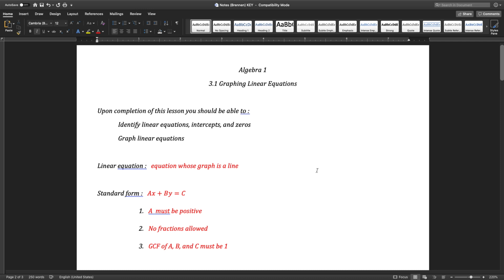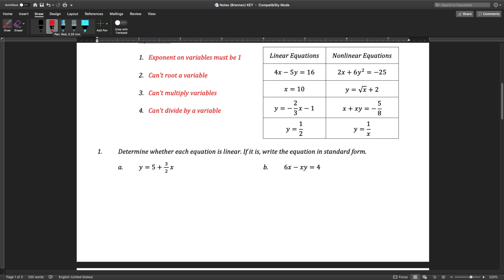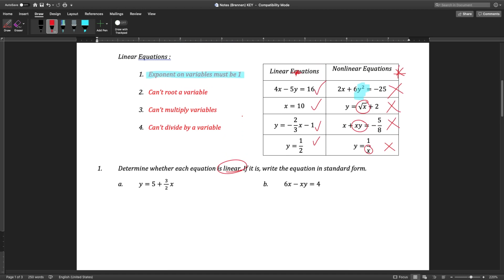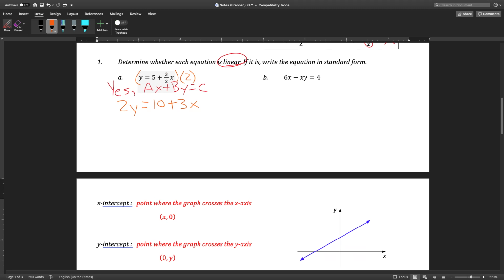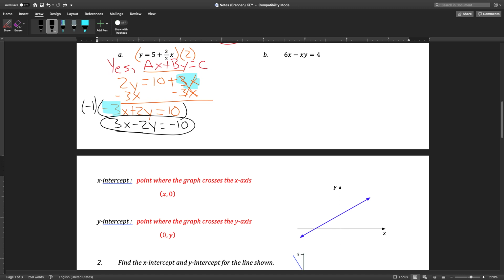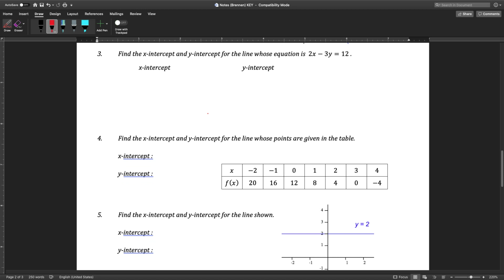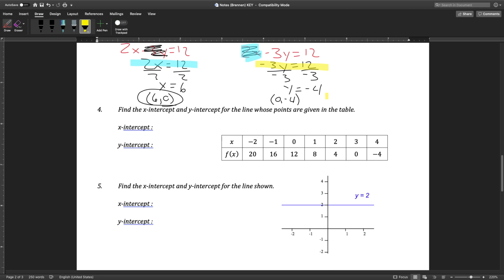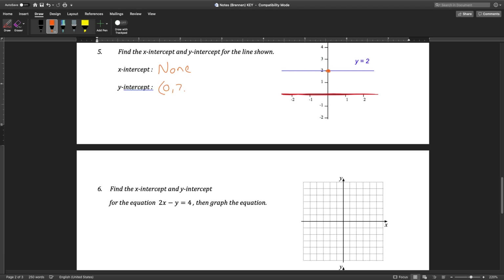Oct 14, 2019 8:46 AM